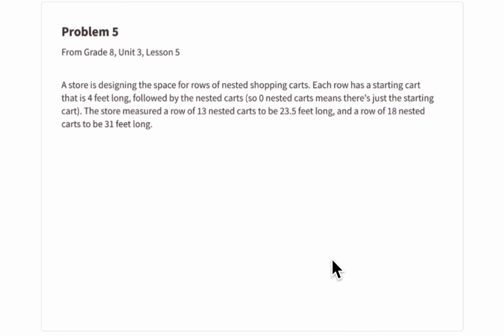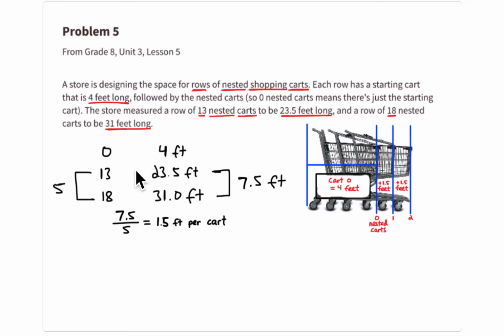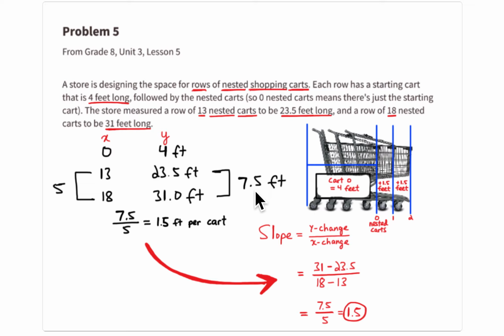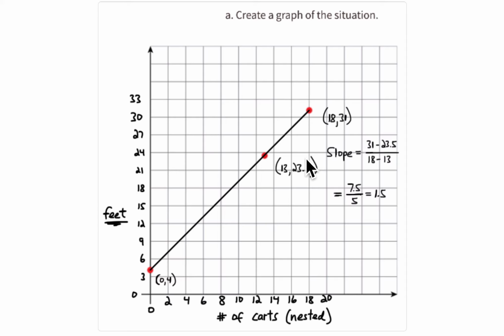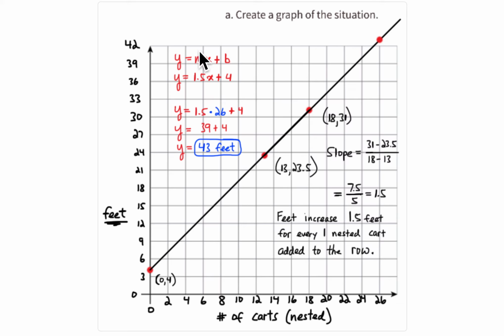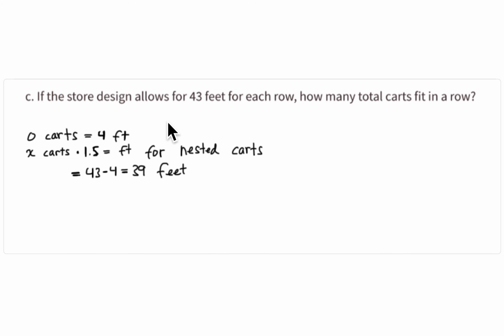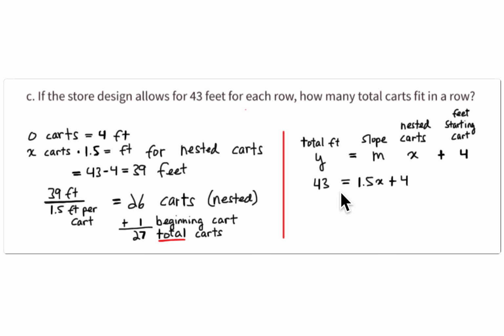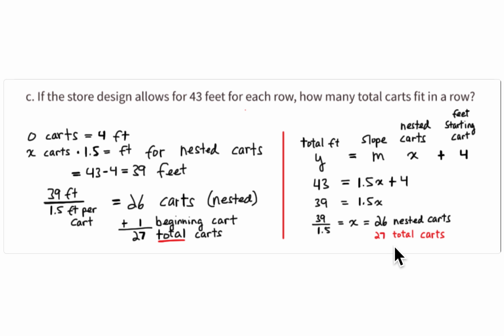8th Grade Illustrative Mathematics: Gr. 8; U4; Lesson 1: Practice Problem 5